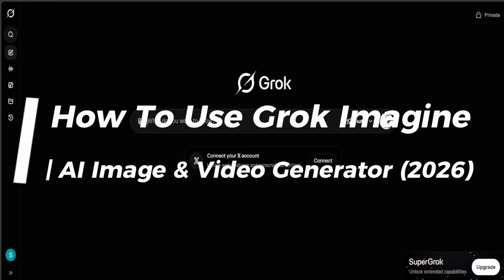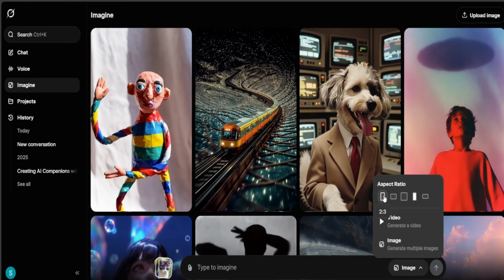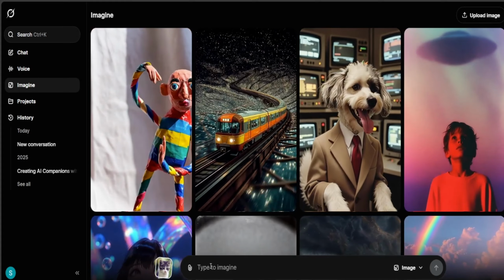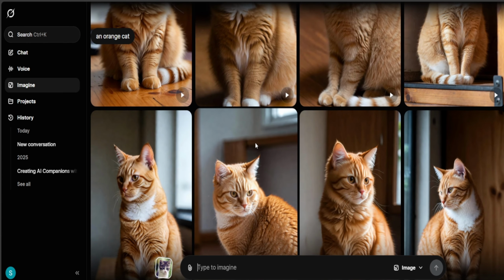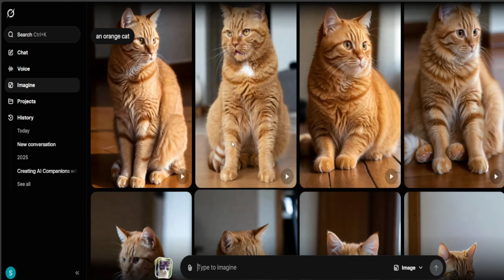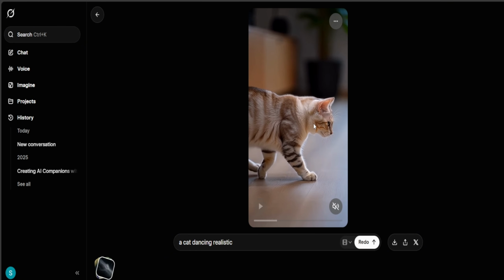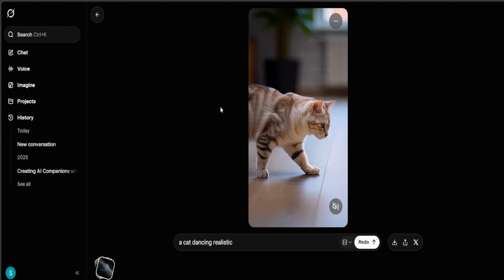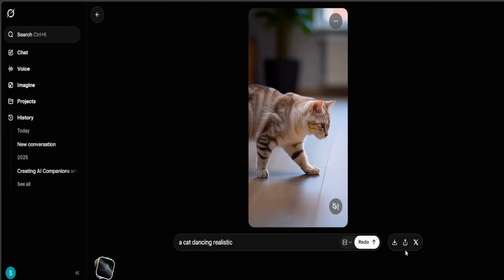How To Use Grok Imagine | AI Image & Video Generator (2026)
In this video I show you How To Use Grok Imagine | AI Image & Video Generator (2026)